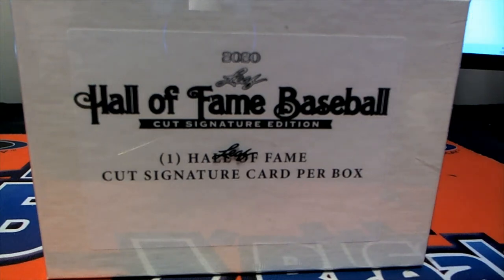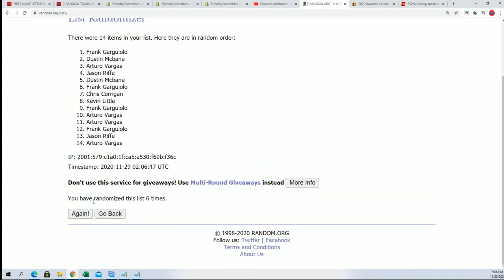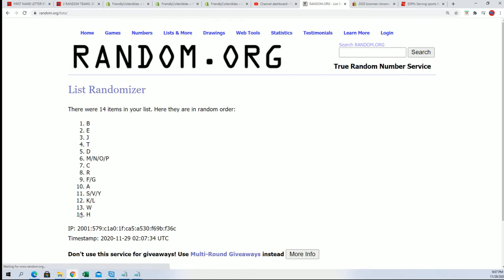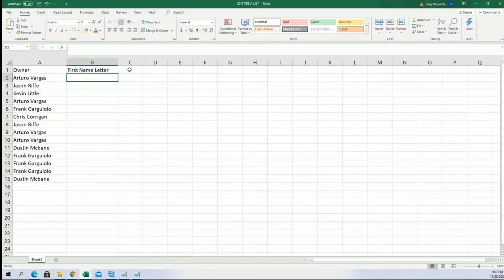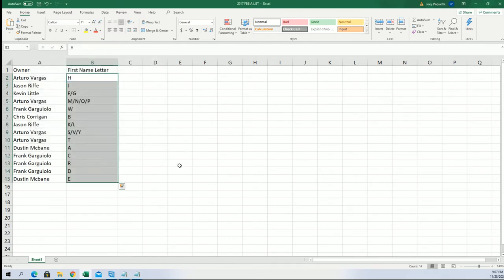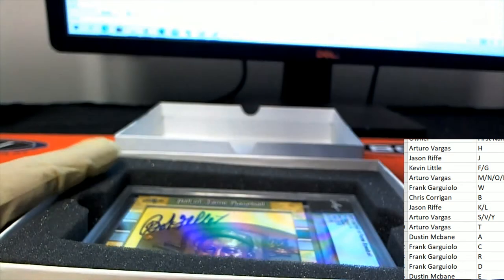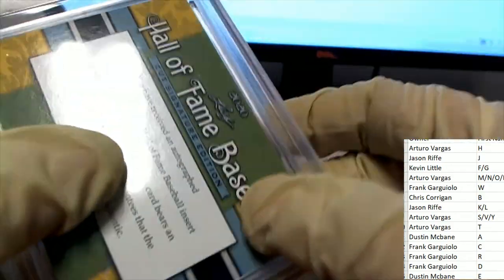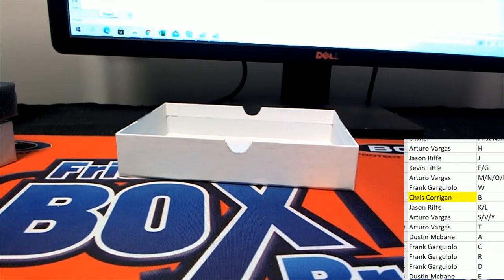2020 Leaf Hall of Fame Baseball Cut Signature Edition ID 20LEAFHOFBB111